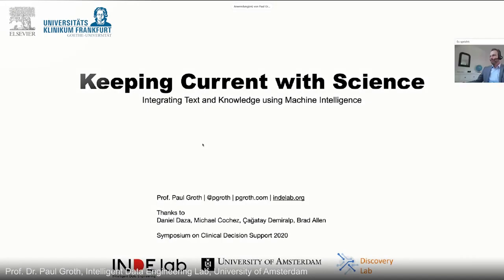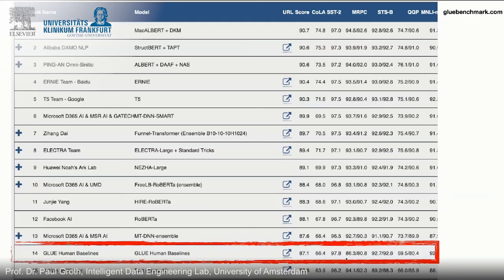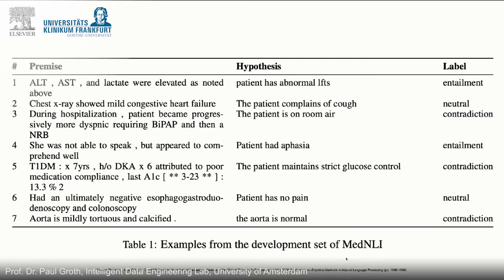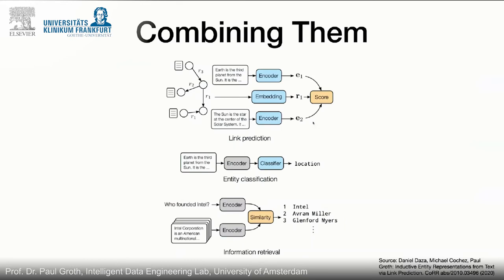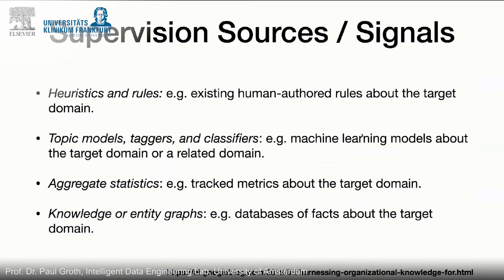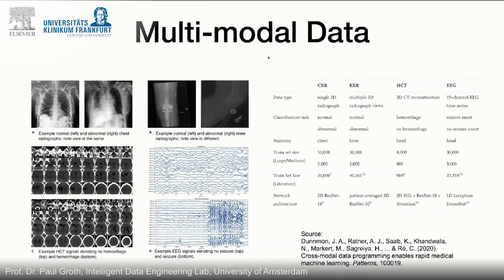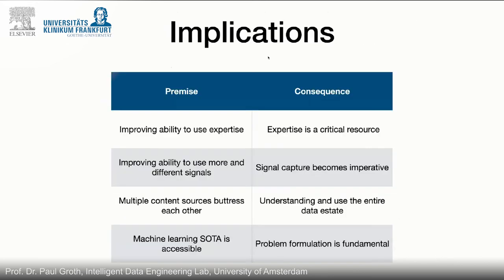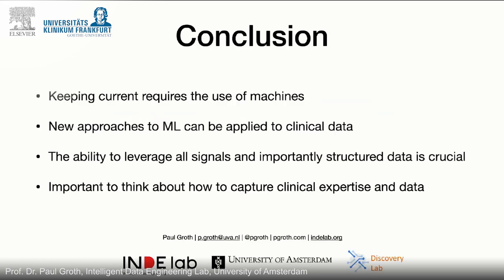Keeping current with Science Integrated Text and Knowledge using Machine ... | Prof. Paul Groth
Elsevier ElsevierClinicalSolutions ClinicalDecisionSupport Keeping current with Science Integrated Text and Knowledge using Machine Intelligence | Prof. Paul Groth |Elsevier Clinical Decision Support Symposium Dezember 2020